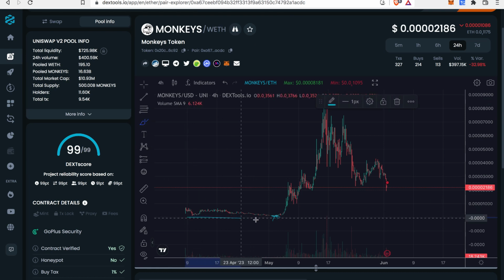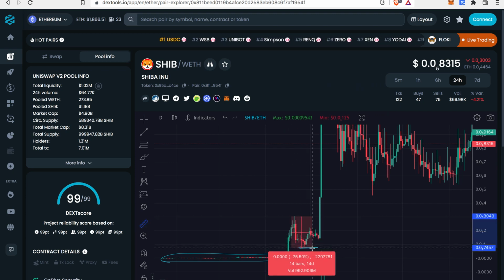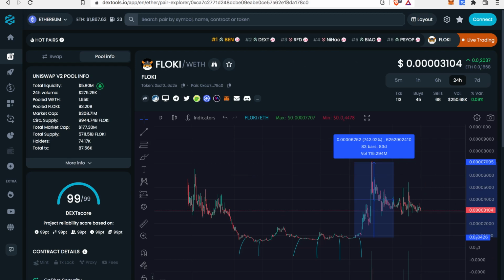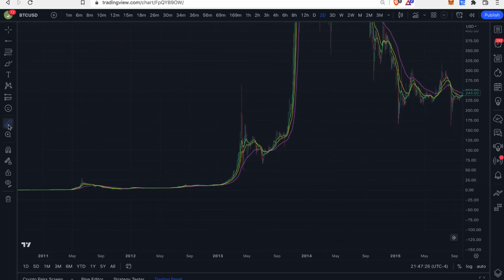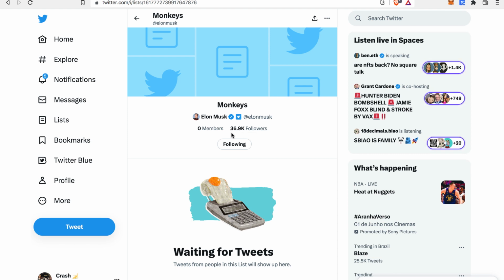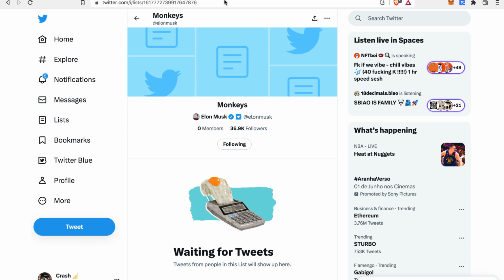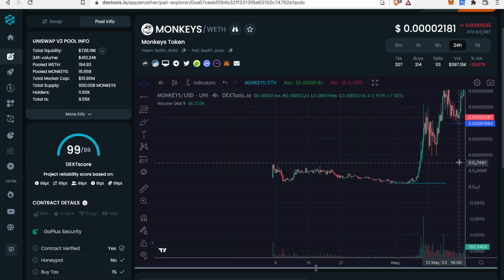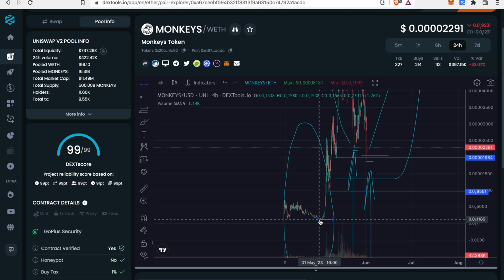INSANE 1000x PATTERN REPEATING- This is the ULTIMATE key for catching the next SHIB- Monkeys Token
To join alerts for free, your main trading account must be setup with $1,000 or more on any of the channel partner links below-